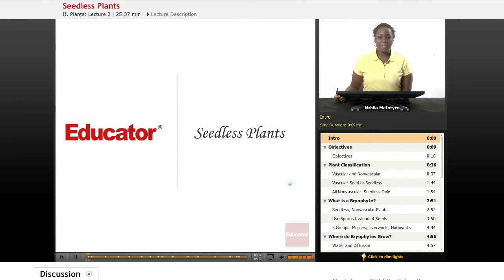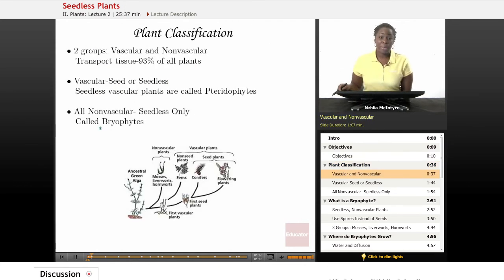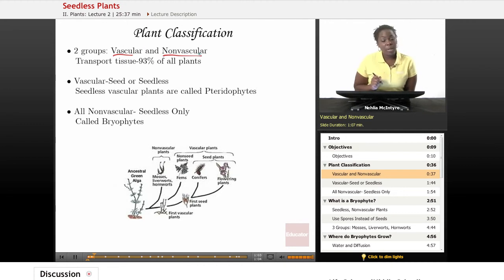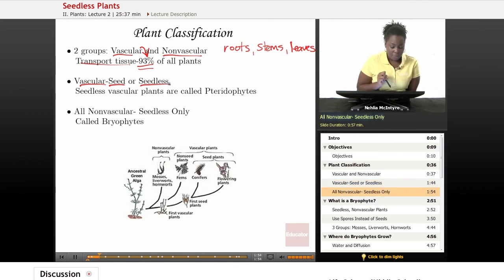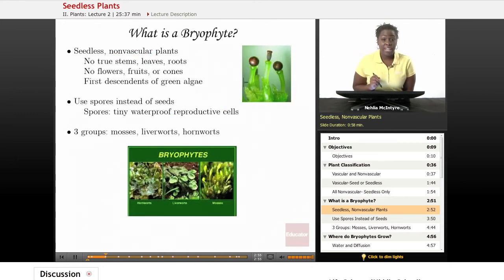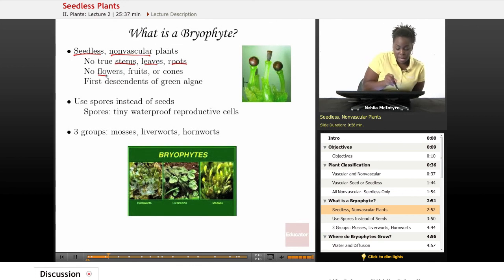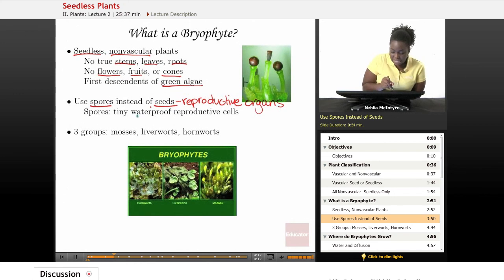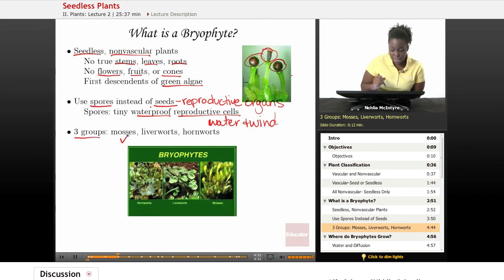Life Science -Seedless Plants